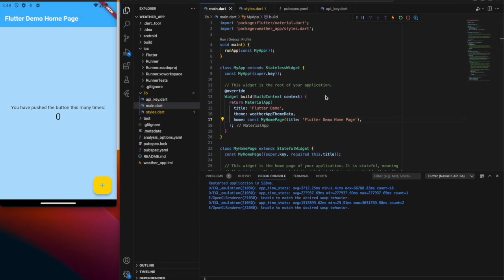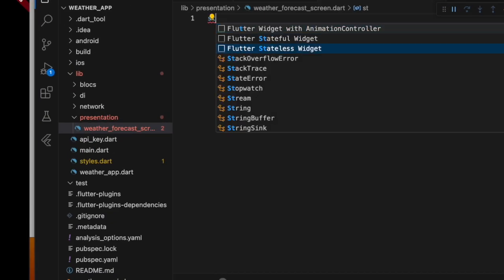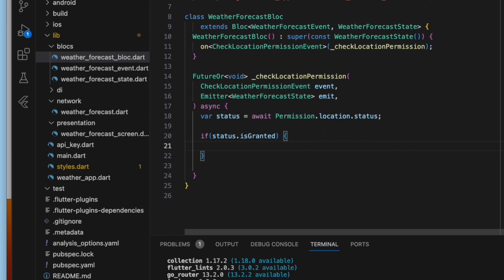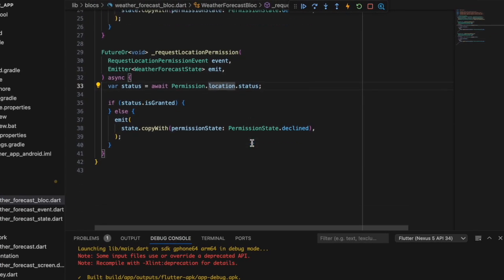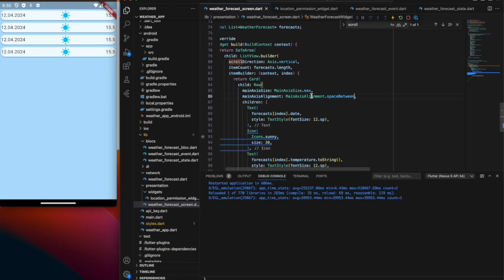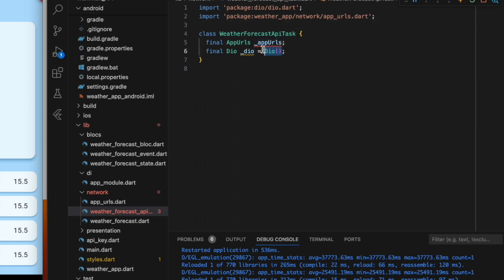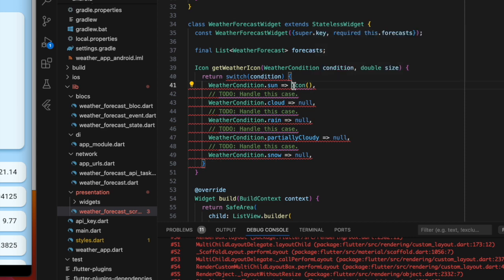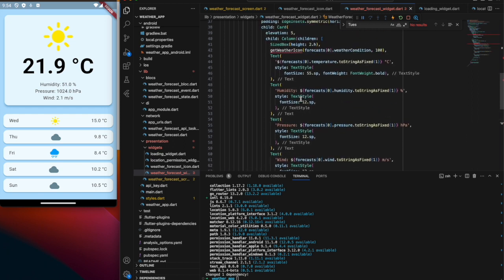Let's make a simple Weather forecast app with Flutter and Bloc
Join me as I build a simple weather app with Flutter and Bloc! In this video, I'll show you step by step how to make an app that tells you the weather. You'll learn how to use Bloc to organize your app, get weather data from the internet, and display it in a user-friendly way. This video is perfect for beginners in app development or anyone looking to improve their Flutter skills. Watch to learn how to create your own weather app.